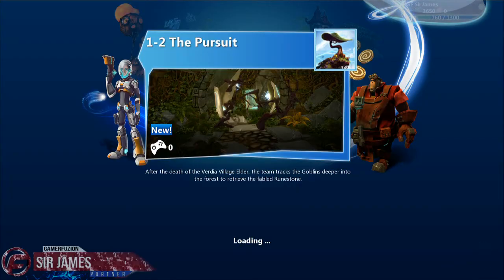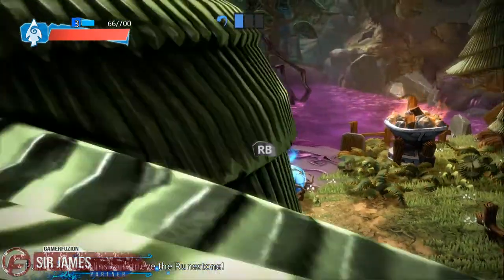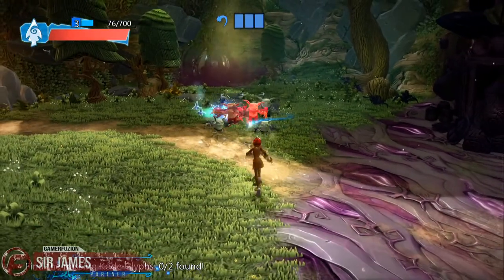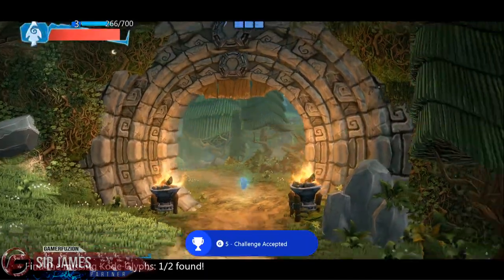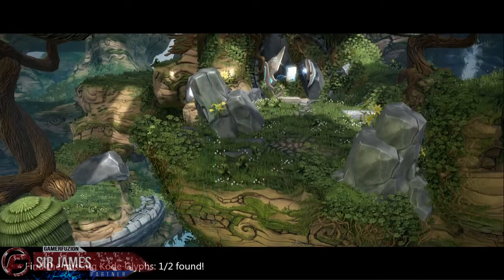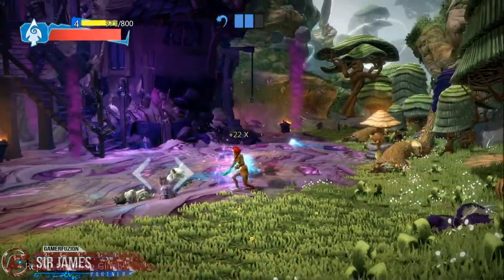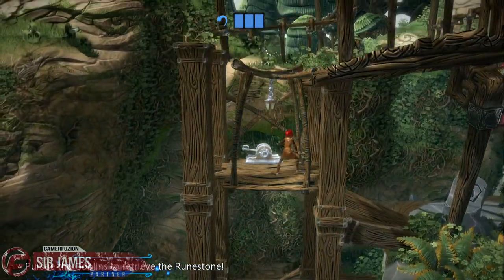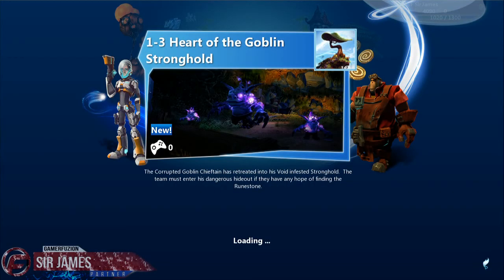Project Spark Walkthrough Part 2 The Pursuit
Project Spark is an editor for making, playing and sharing your own games. In detail, Project Spark is an "Open World Digital Canvas" game-creation ongoing service for the Xbox One and Windows 8.1 created by Team Dakota, under Microsoft Studios (publisher). In Project Spark the user is provided with a set of tools that allow for creation of personalised video games and other digital applications (such as a functioning keyboard) with seamless platform communication between the saved projects. The game was announced during Microsoft's E3 2013 press event, and aims to bridge the gap between game design and the creative community with it's visual coding language that makes the process quick and simple, yet remains powerful and capable of bringing the users imagination to life. The game/toolset is designed to be community driven, in that there is no stand alone campaign mode, instead the user will be able to download the shared work of other users and play through their work and vice versa.
While there is no stand alone campaign, there is a single player experience in the Crossroads mode of Project Spark which resembles a choose your own adventurebook. The player will be prompted to make decisions that will shape the game, such as setting, time of day and quest specifics. The mode has been designed to provide a playable game with minimal input, to give players somewhere to start, or a simplified version of the toolkit. You can also choose to create a game using the full capabilities of the editor